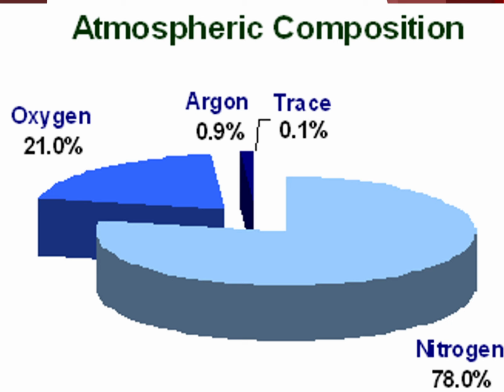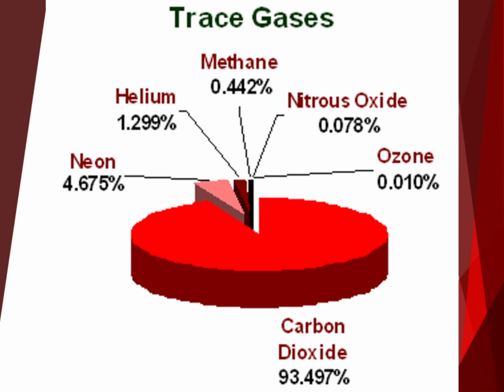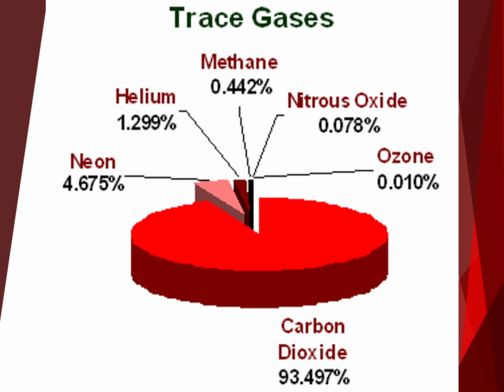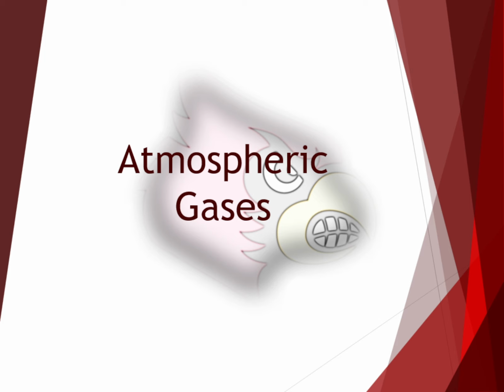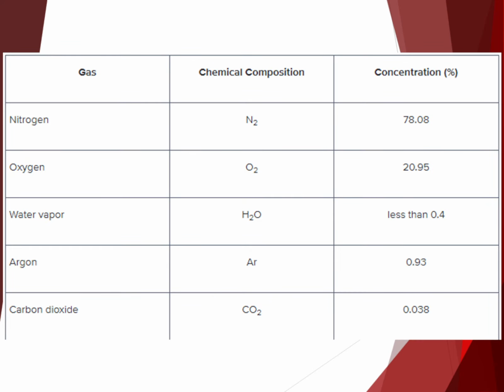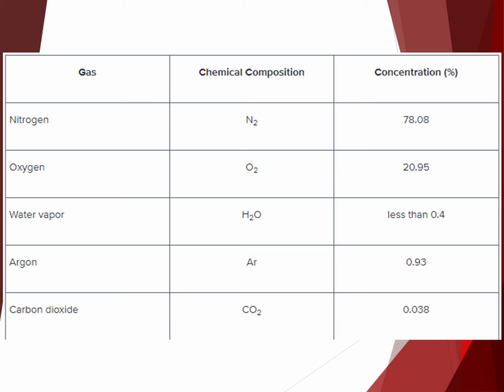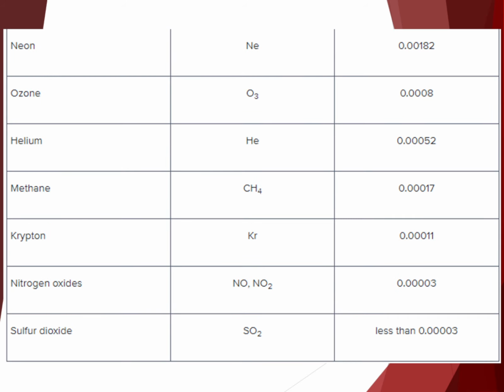LE 1.1.1 Pt 3 Lecture - The Atmosphere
In this lecture, we continue our discussion on the many spheres of the Earth system. We are continuing to building up an answer to the Essential Question: What are the major components of the Earth System? However, this Essential Question will be covered in multiple parts.